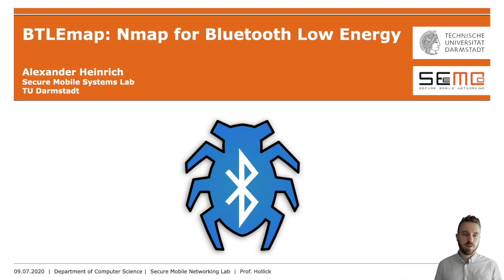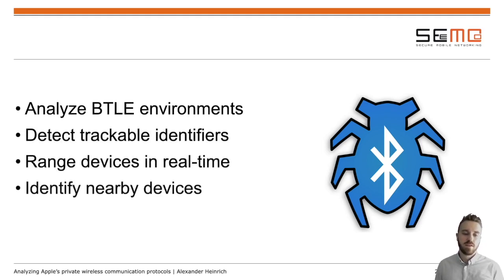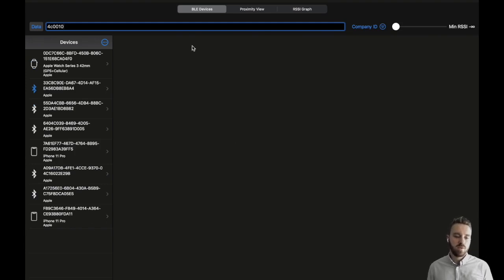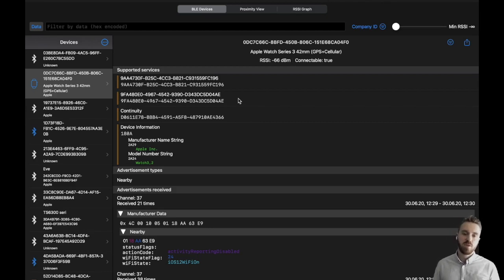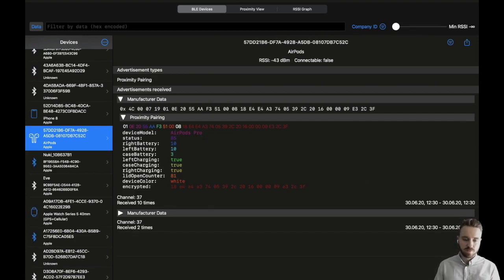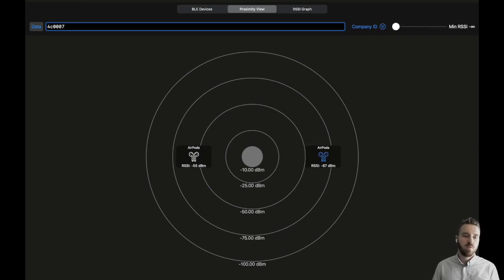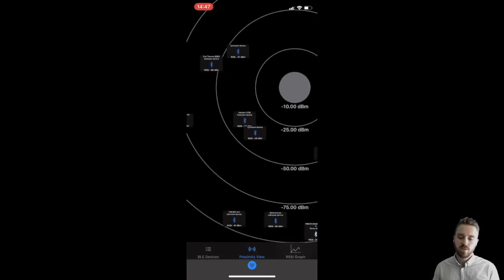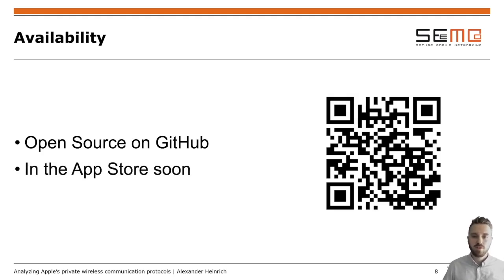BTLEmap: Nmap for Bluetooth Low Energy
DEMO: BTLEmap: Nmap for Bluetooth Low Energy
by Alexander Heinrich, Milan Stute, and Matthias Hollick

This demo was presented at ACM WiSec 2020, the 13th ACM Conference on Security and Privacy in Wireless and Mobile Networks, from July 8 to July 10, 2020.

*** Abstract ***
The market for Bluetooth Low Energy (BLE) devices is booming and, at the same time, has become an attractive target for adversaries. To improve BLE security at large, we present BTLEmap, an auditing application for BLE environments. BTLEmap is inspired by network discovery and security auditing tools such as Nmap for IP-based networks. It allows for device enumeration, Generic Attribute Profile (GATT) service discovery, and device fingerprinting. It also features a BLE advertisement dissector, data exporter, and a user-friendly UI including a proximity view. BTLEmap currently runs on iOS and macOS using Apple’s CoreBluetooth API but also accepts alternative data inputs such as a Raspberry Pi to overcome the restricted vendor API. The open-source project is under active development and will provide more advanced capabilities such as long-term device tracking (in spite of MAC address randomization) in the future.

*** ACM WiSec 2020 ***
The 13th ACM Conference on Security and Privacy in Wireless and Mobile Networks (ACM WiSec 2020) takes place as an online (virtual) conference from July 8 to July 10, 2020. The event is hosted by the Institute of Networks and Security at Johannes Kepler University Linz.

ACM WiSec is the leading ACM and SIGSAC conference dedicated to all aspects of security and privacy in wireless and mobile networks and their applications, mobile software platforms, Internet of Things, cyber-physical systems, usable security and privacy, biometrics, and cryptography.